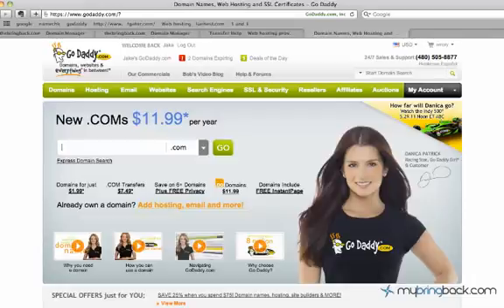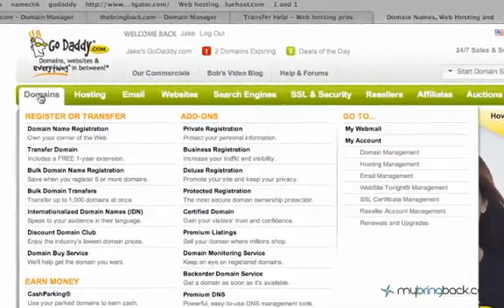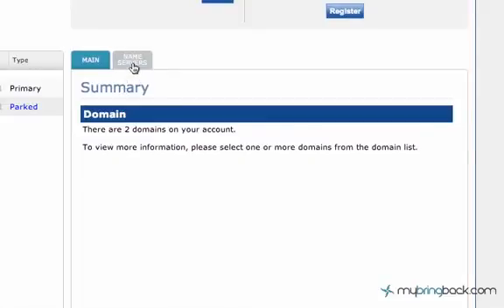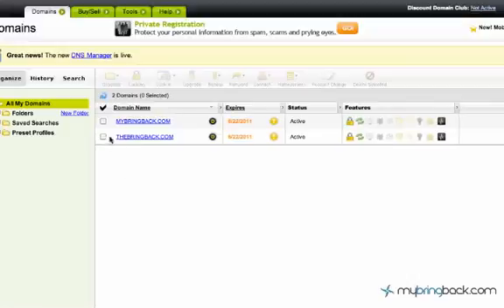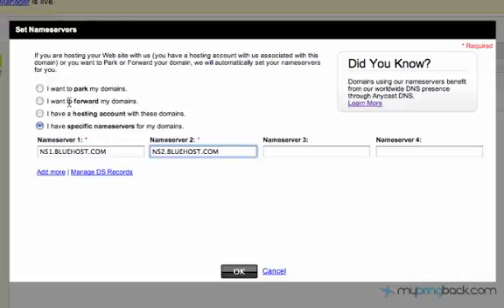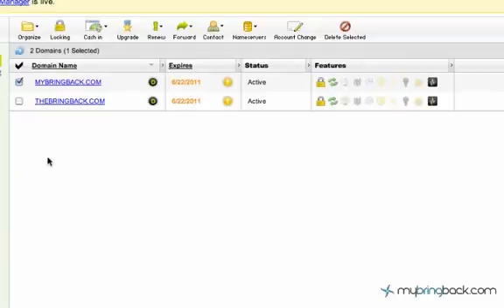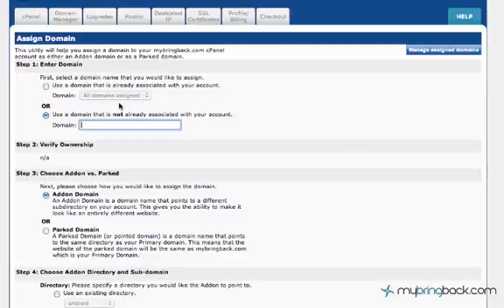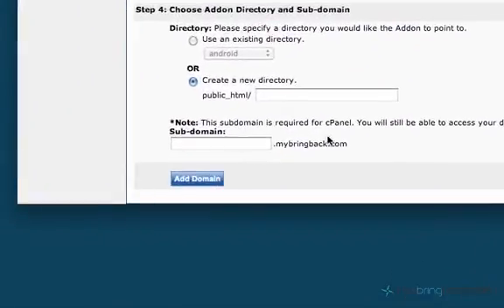Creating a Website Basics 4 Name Servers and Config